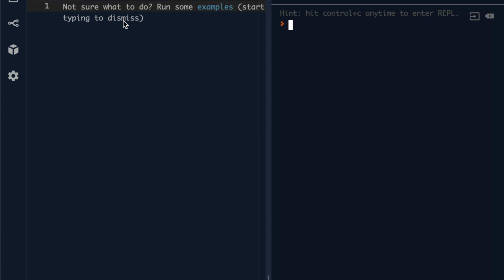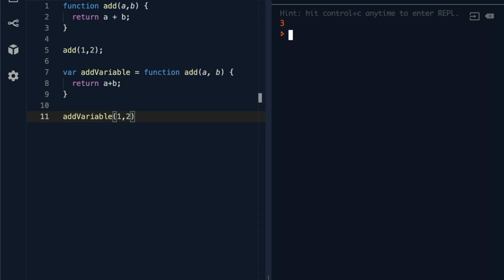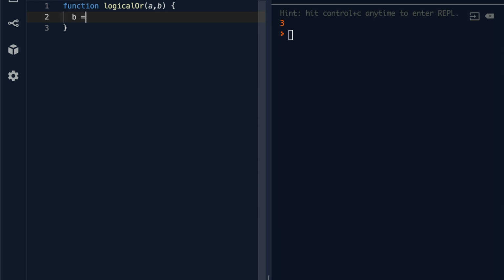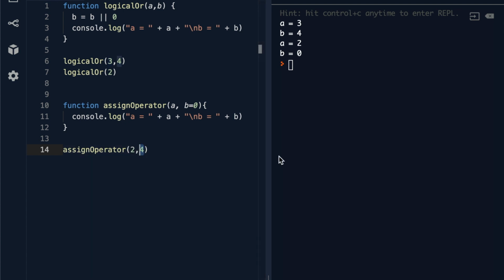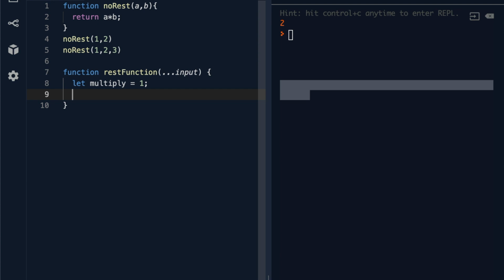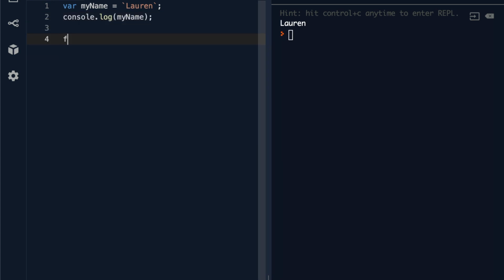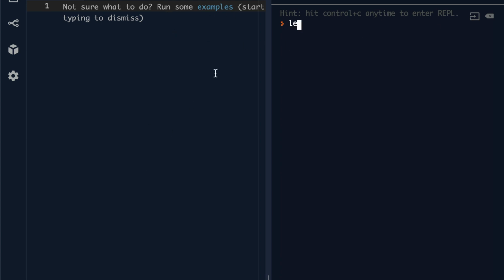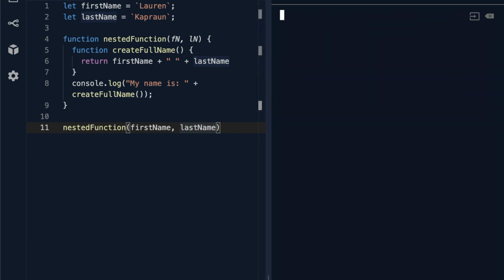IT 354 | JavaScript Tutorial on Functions, Optional Arguments, Rest Parameters, & Scope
This JavaScript tutorial goes over the following topics:
Named Functions
Function Expressions
Arrow Functions
Optional Arguments
Rest Parameters
Scope
Nested Functions